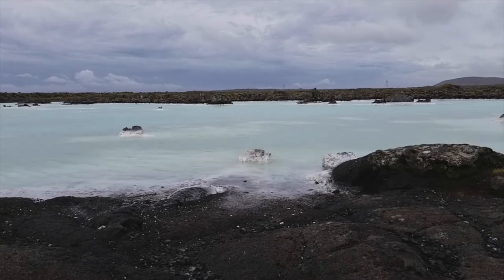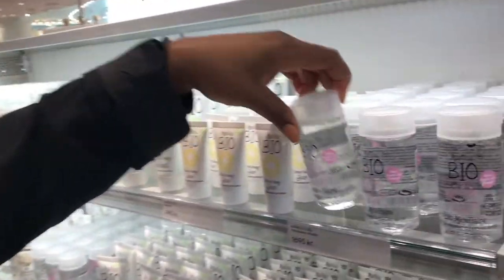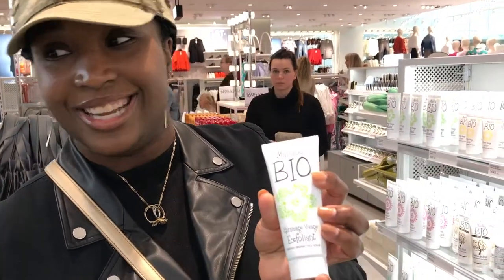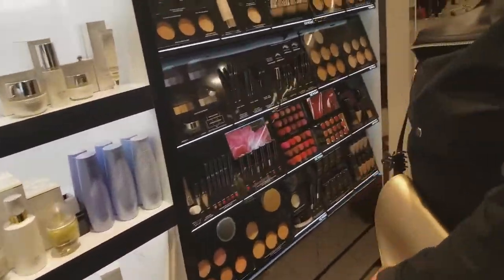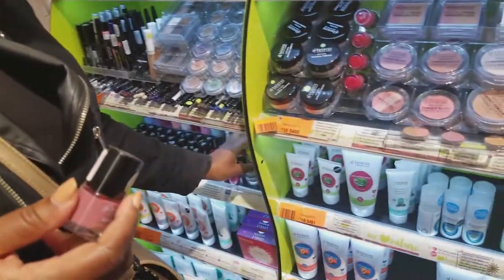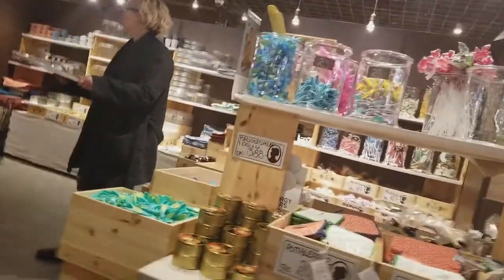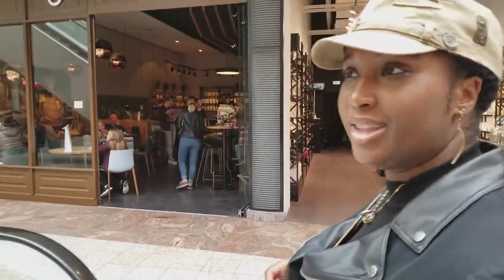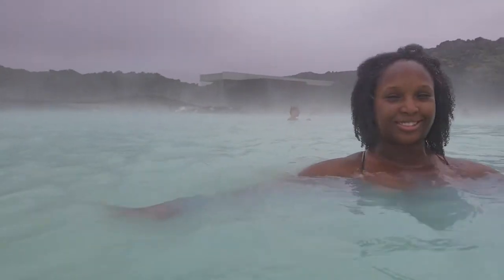Nature Powered Beauty | Iceland | Coup de Coiff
When we booked our trip to Iceland, we knew we had to check out the hot springs, but we had trouble finding natural beauty stores and products. It was likely because none of our searches were in Icelandic. We knew the only way to discover new things was to actually get out and explore, and that's just what we did.